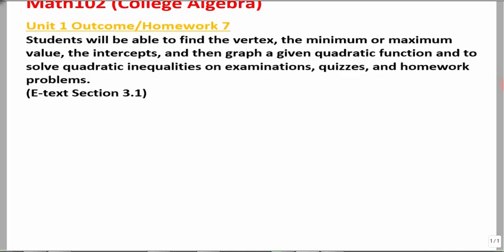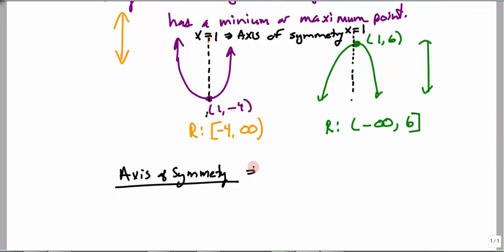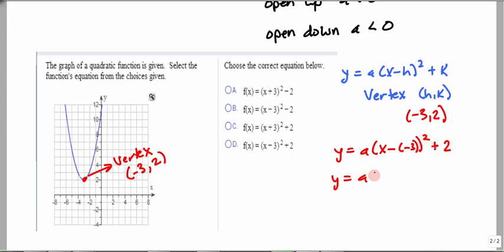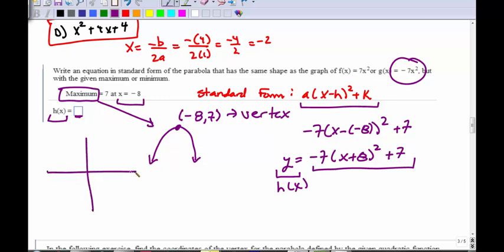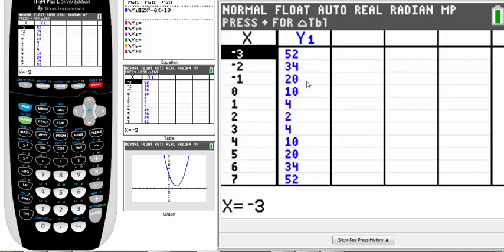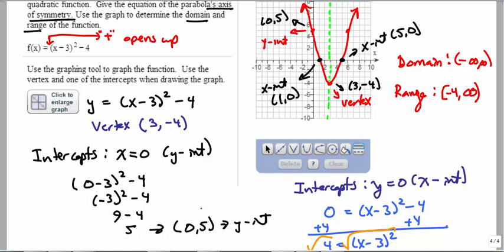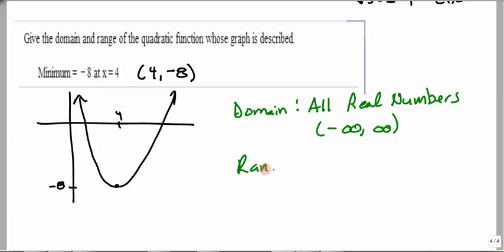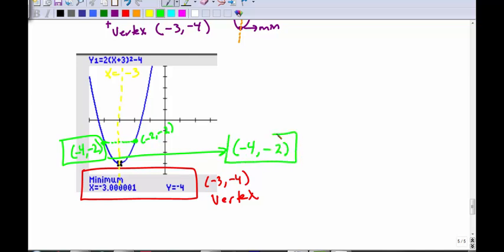102U1H7 Graphing Quadratic Equations